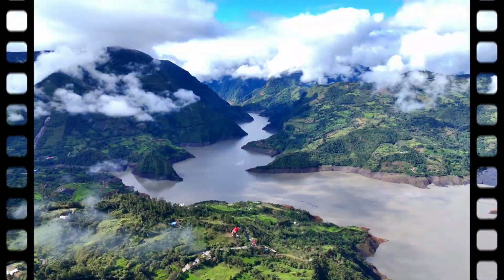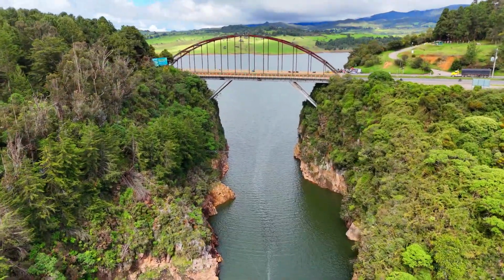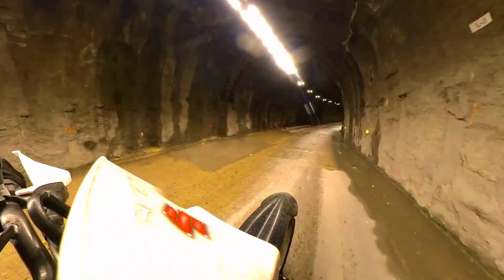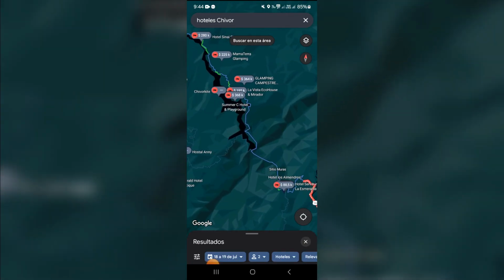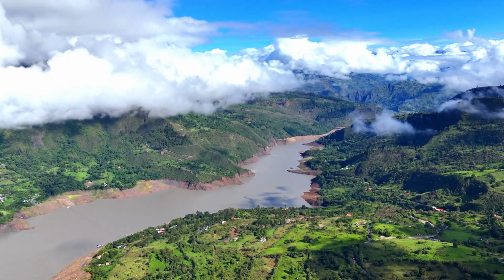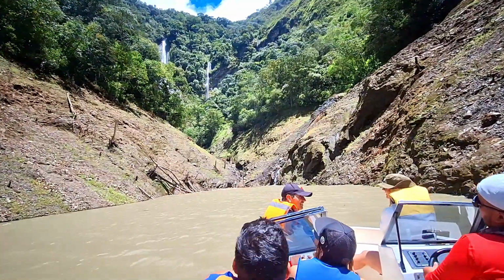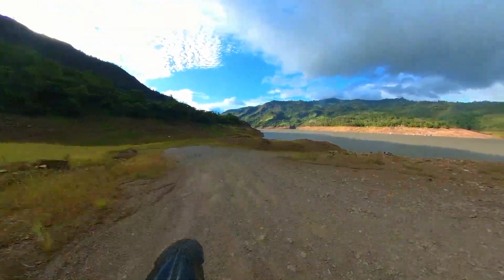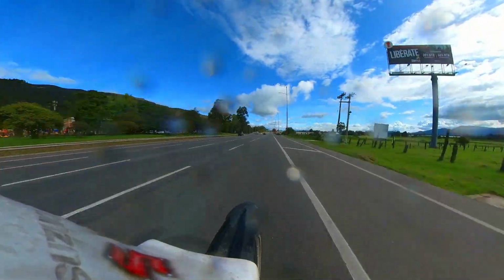Motorcycle Trip to the Land of the Emeralds - Suzuki Dr 200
Mototrailcolombia goes on a Suzuki Dr 200 to Chivor dam to explore its roads, landscapes and waterfalls.

Chivor dam (or La Esmeralda) is an artificial dam that, not only provides with water to its neighbouring munincipalities, but it also offers tourism opportunities such as mining tours, ecotourism, glamping and water sports.